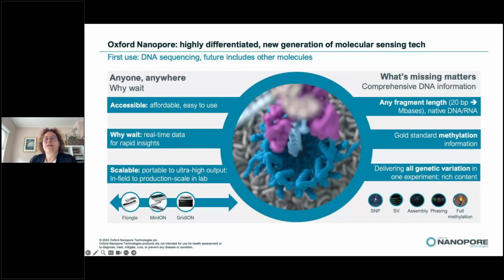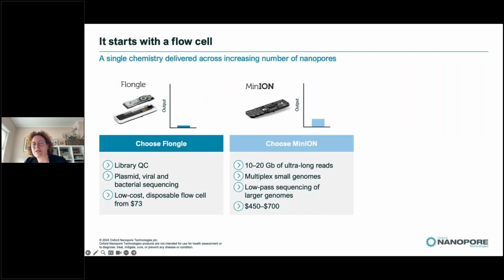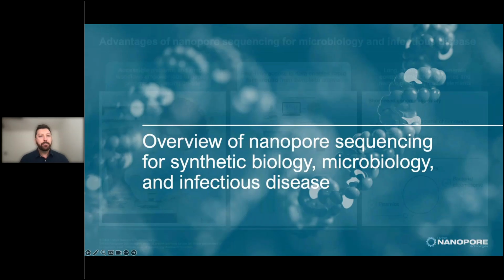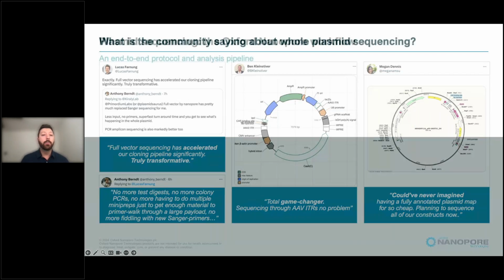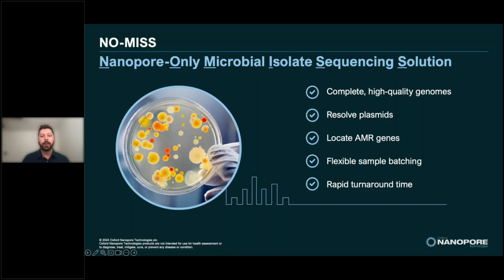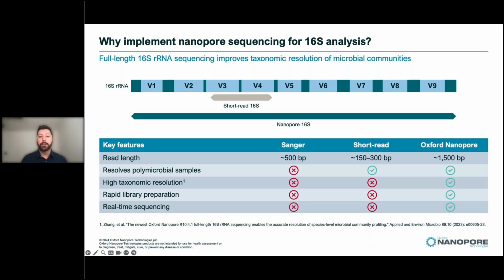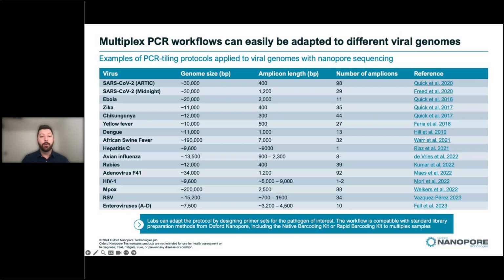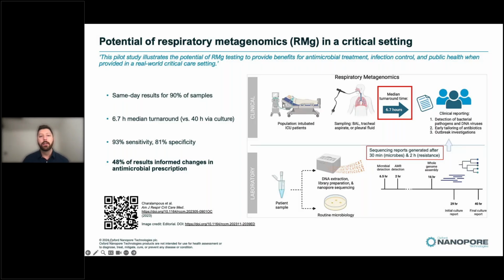Get started with nanopore sequencing — what you’re missing matters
Delivering any read length, ultra-rich datasets, and real-time insights, nanopore sequencing answers the bigger, bolder research questions that you always wanted to ask.

This webinar will explain how nanopore sequencing overcomes the limitations of traditional sequencing technologies to give you the most comprehensive insights into your samples.

In this webinar, you will:
- Learn how real-time nanopore sequencing works
- Discover how researchers are utilizing the technology to uncover novel biology
- Get guidance on experimental design, including sequencing DNA, RNA and methylation, targeted sequencing options and analysis workflows
- See how our streamlined end-to-end workflows deliver fast and accurate results
- Hear the latest customer case studies, including microbiology and infectious disease research